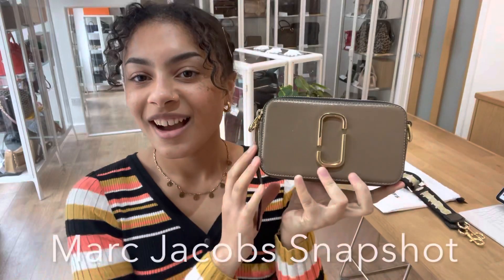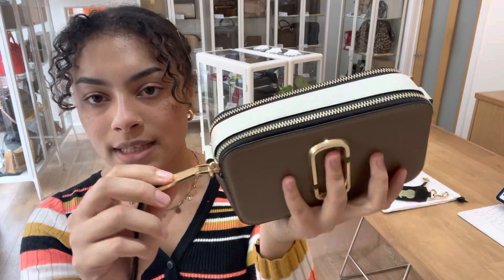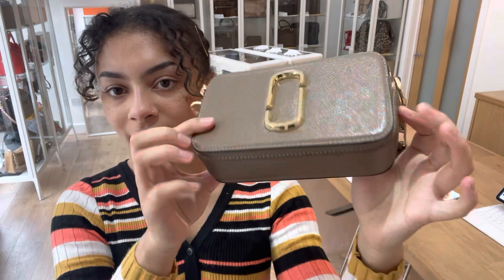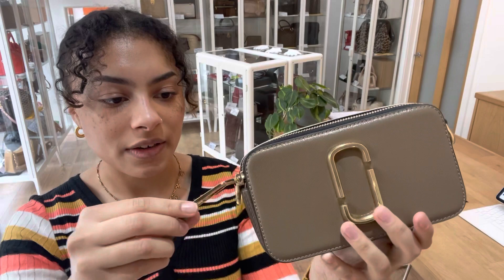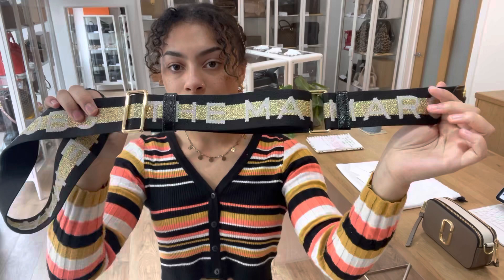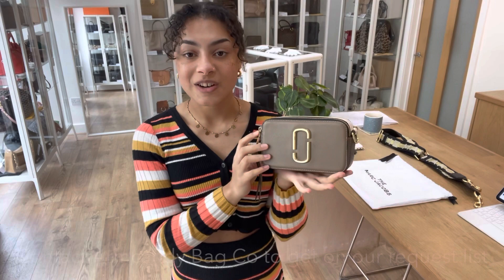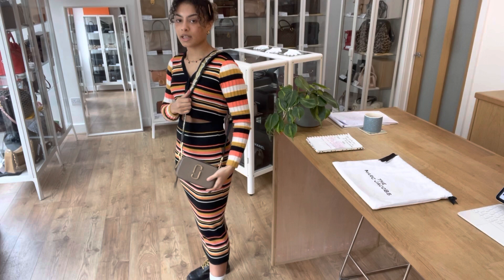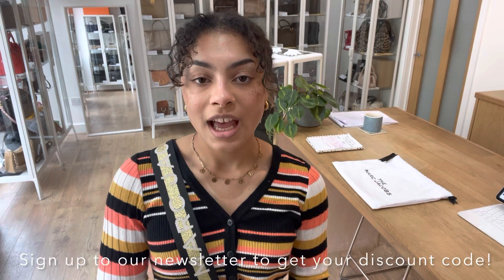Marc Jacobs Snapshot Review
0:07 Features
1:00 Condition
2:01 Comes with
2:29 Link to shop this Marc Jacobs
2:45 Request list
3:10 Size
3:50 Website